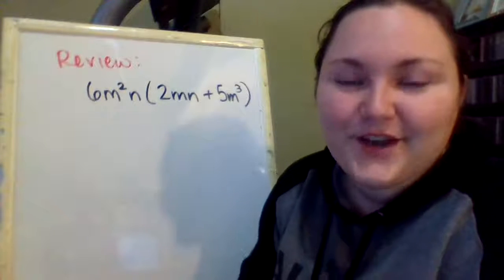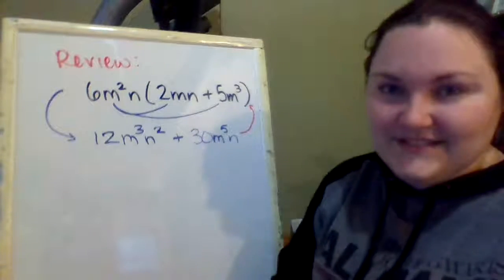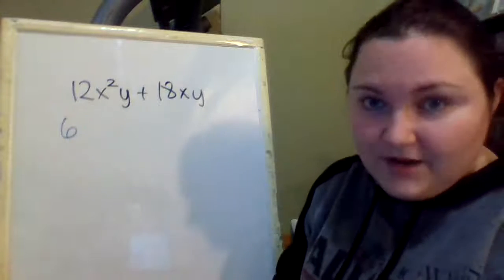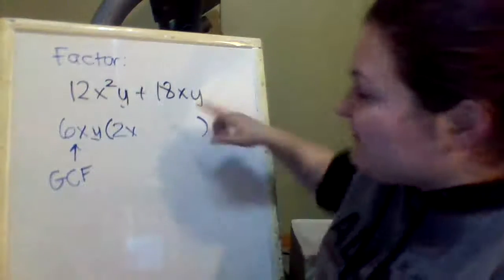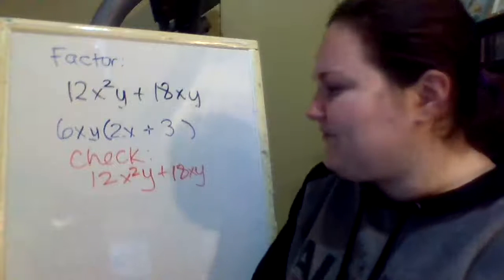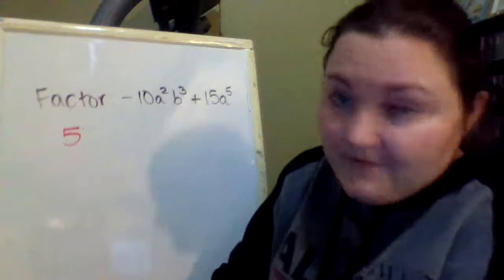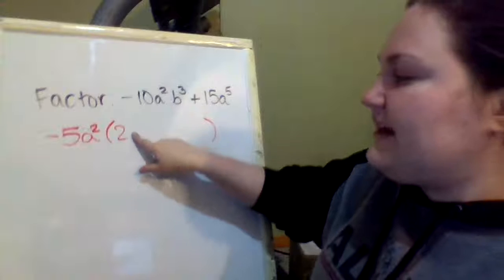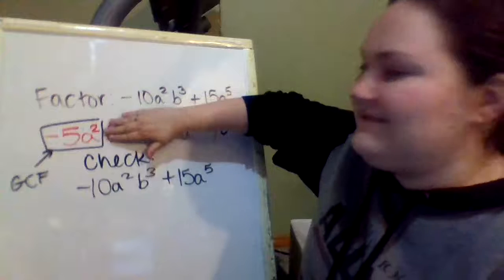Algebra 1B: Factoring with GCF